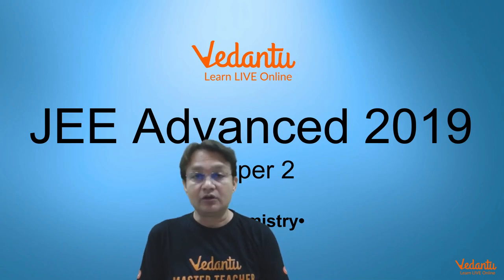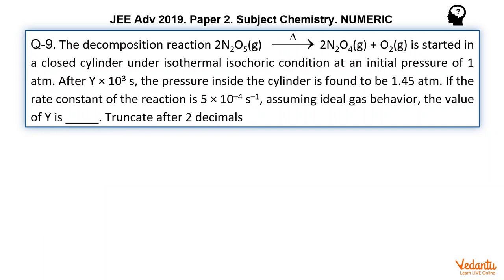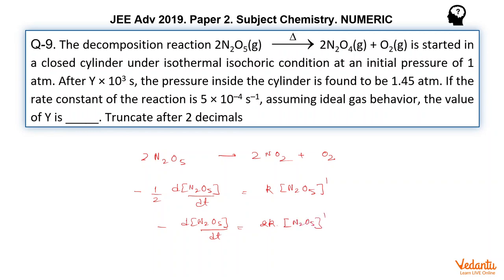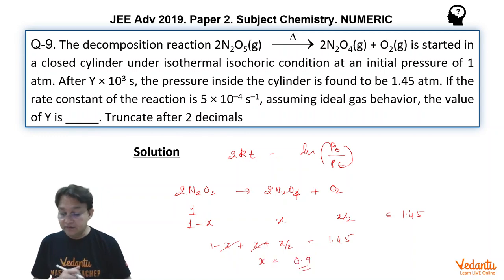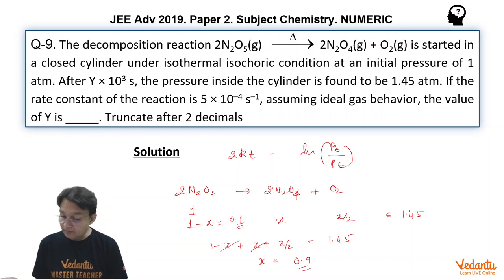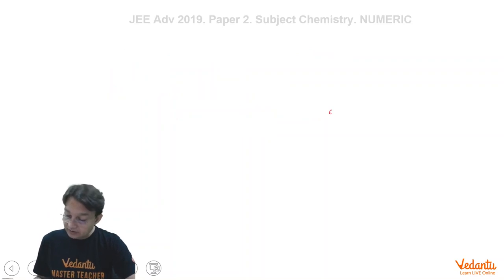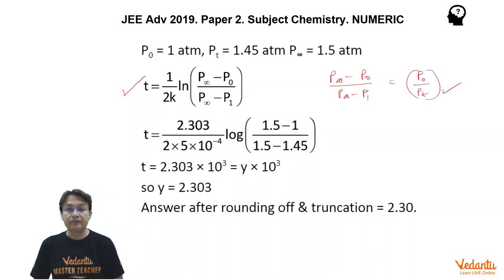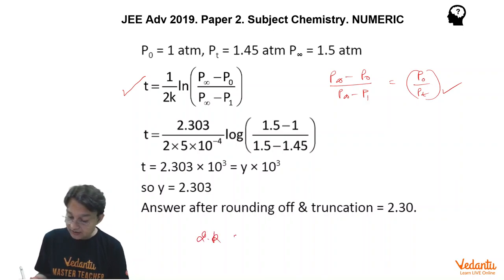JEE ADVANCED 2019 Paper-2 Chemistry Q9 Numeric Ans 2.3 Chemical Kinetics Pushkar Rai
✅ Session PDF for "JEE ADVANCED 2019 Paper-2 Chemistry Q9 Numeric Ans 2.3 Chemical Kinetics  Pushkar Rai "

➡️The decomposition reaction  is started in a closed cylinder under isothermal isochoric condition at an initial pressure of 1 atm. After Y × 10
s, the pressure inside the cylinder is found to be 1.45 atm. If the rate constant of the reaction is 5× 10s , assuming ideal gas behavior, the value of Y is _____. Truncate after 2 decimals